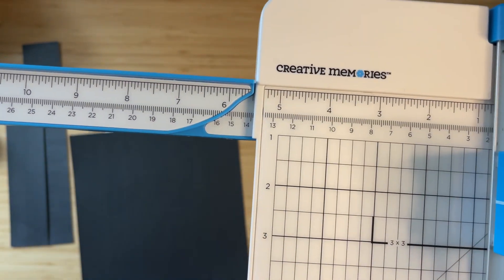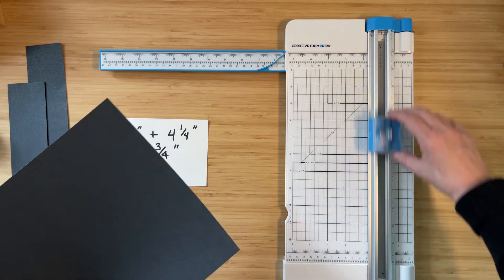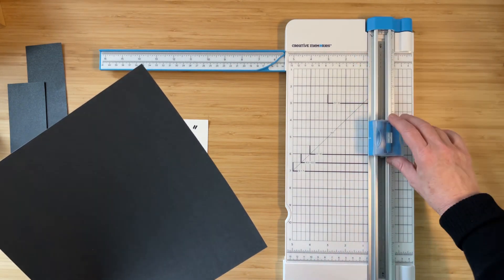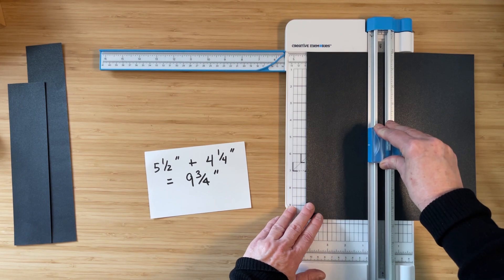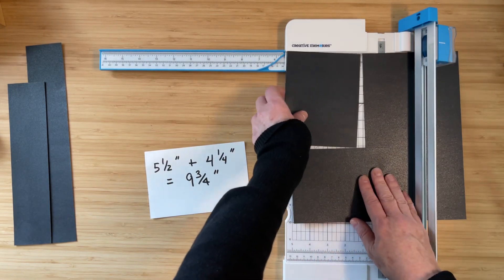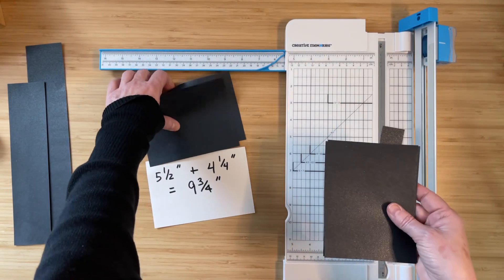Magic Mats Cutting Technique with Creative Memories 12” Trimmer